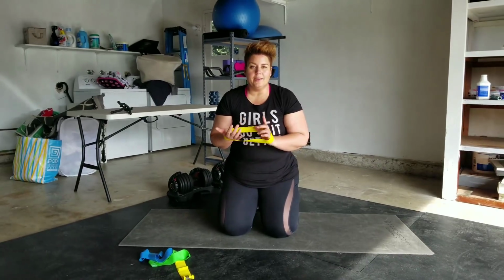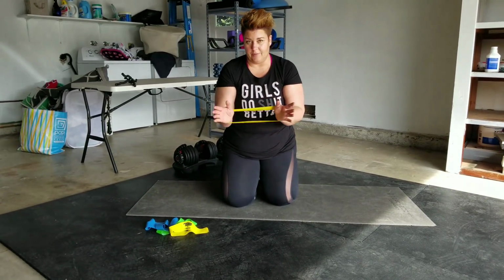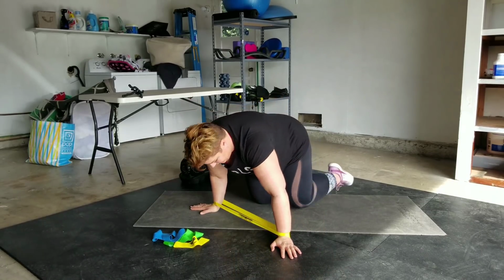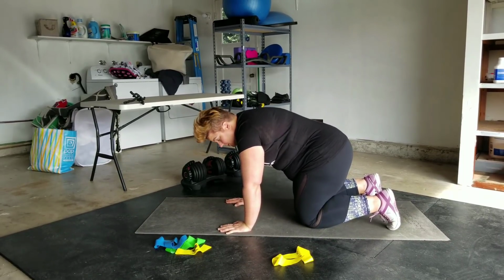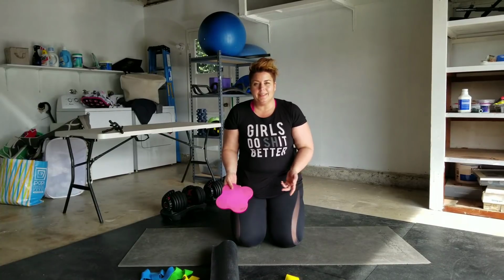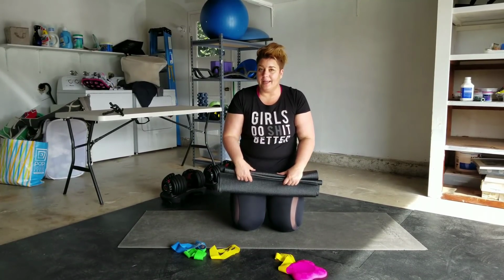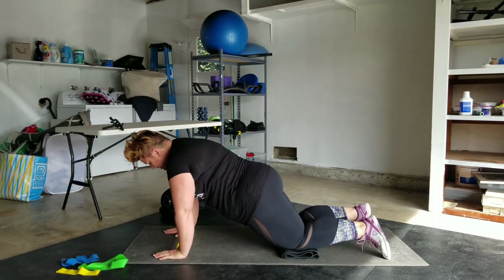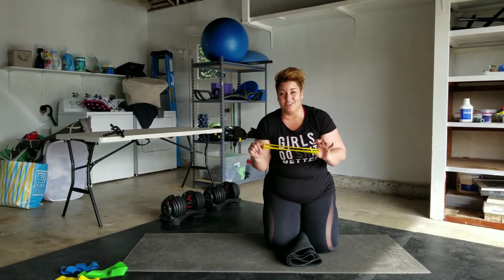Lateral Bear Crawl Side Plank Knee Pull PLUS SIZE 80 Day Obsession Modifications -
Help! I am plus size and doing 80 Day Obsession, how do I do the Lateral Bear Crawl  and Side Plank Knee Pull  if I struggle holding myself up?

I was a part of the development test group of 80 Day Obsession and lost 29 inches in 13 weeks (10 inches in my waist and 8 inches in my thighs). I struggled with many of the exercises and modified to build on my ability. Think of it as added layers as you go.  This video will show you plus size exercise modifications and 80 Day Obsession modifications for those that are looking for an online workout to do in the privacy of your own home to help you with your weight loss journey.

In this video I show you how I learned to do bear crawls by focusing on an element of the exercise at a time as well as the side plank pull through in Phase one of 80 Day Obsession.

Watch a couple of the modifications I used to build up in my ability when it comes to doing squats as a plus size woman on a weight loss journey. How to apply all the experts information to my body and my journey.

This is YOUR journey! I share mine in hopes to inspire others not to quit and to learn that this is a journey to fit. All of this was born out of my personal frustration over 3 years ago when I couldn't find another body that looked like mine in motion at over 350 lbs. People were only sharing their before and their after. The best of their journey, not the struggles. I started sharing what I found was lacking. I wanted to know what it looked like, sounded like, and felt like. I have many videos on my YouTube channel that shares my over all journey, now I take you through the exercises I use, how I do them, and where I started with them. This is for beginners or others that struggle on how to apply the vast knowledge available to use in health and fitness to our bodies. To break through what held us back. It is my hope that I inspire you to never want to quit again.

Let me know your thoughts and comments! I would love to here your positive support for such an amazing project!

How to do leg lifts?

How to do hip bridges?

How to do jump squats?

How to modify yoga?

How to modify PIYO?

How to modify pilates?

How do I do planks?

How do I exercise when I am fat?

My belly gets in the way when I workout!

How to do plus size workouts?

How to do plus size exercises?

How do I lose weight when I am plus size?

How do I lose weight in my stomach?

How to do planks?

How to do push ups?

Post your comments, questions or things you would like for me to discuss and share in an upcoming episode!

I am super nice and positive and so are my videos! Trolls drool, but, super thanks for the engagement!

Try on demand workouts for 15 days FREE as well as over $3,000 other workouts including CIZE, Focus T25, Insanity Max: 30, 21 Day Fix, PIYO, 22 Minute Hard Corp and many more from trainers such as Shaun T, Chalene Johnson, Tony Horton, Autumn Calabrese, and Sagi